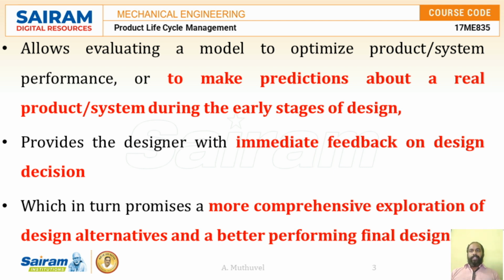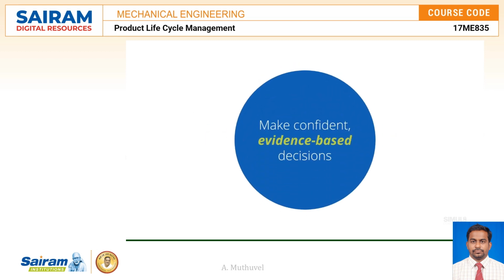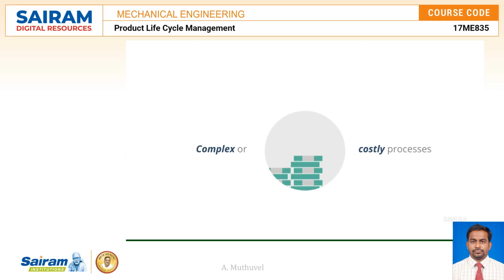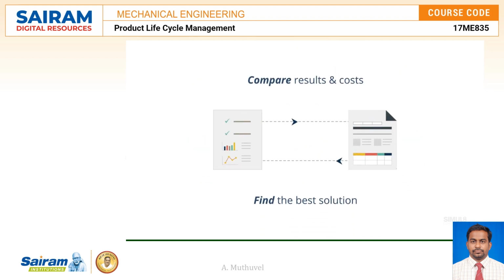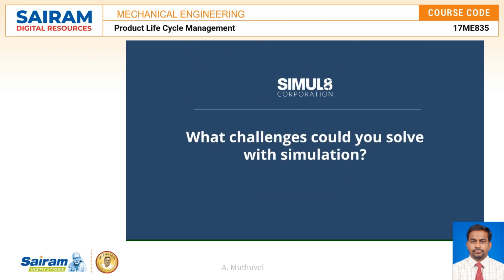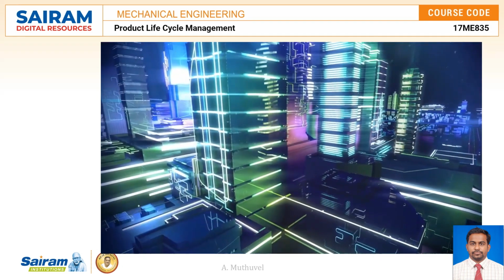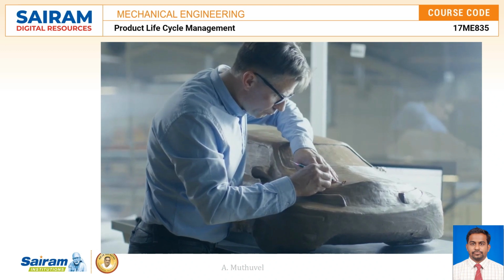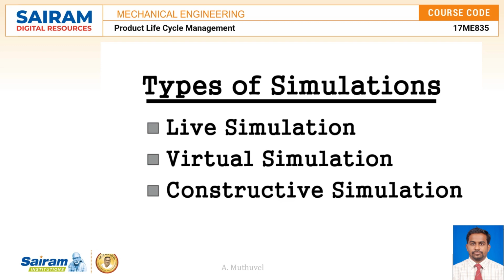Lecture Video 8 17ME835 Modelling & Simulation A Muthuvel